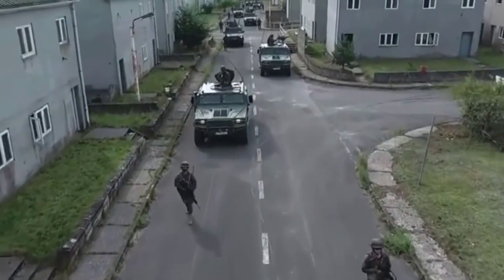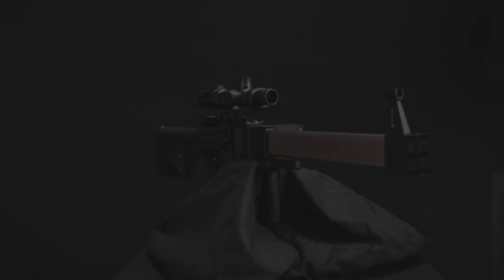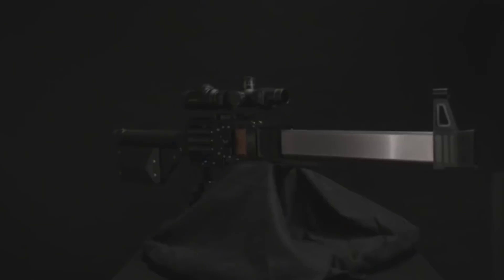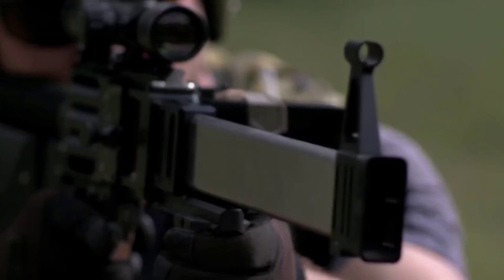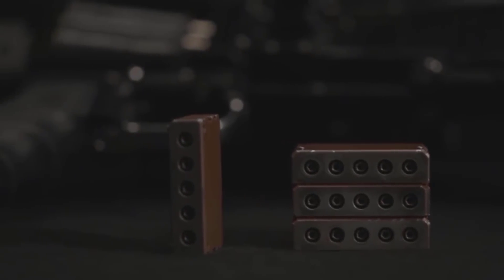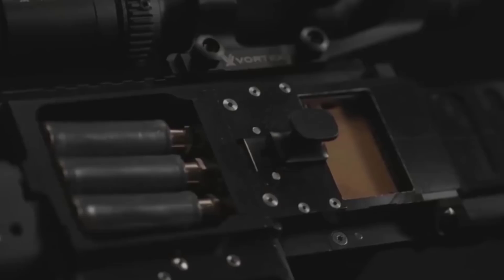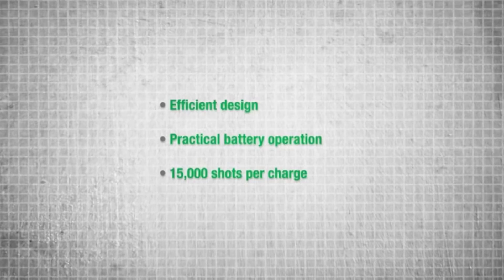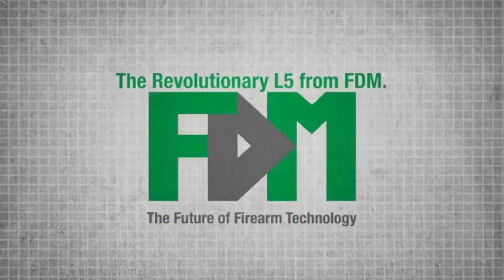Forward Defense Munitions L5 Caseless Ammo Rifle | Shot Show 2018 New Guns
🔥 US military orders prototype 'space age' rifle that can fire four bullets at once.

► 'Ribbon gun' has four 6 mm bores in a single barrels cut within one steel block.

► Uses 'ammunition blocks' fired by electromagnetic actuators.

The 'Ribbon gun' has four 6mm barrels cut side by side within one steel block, and could theoretically give the weapon a firing rate of 250 rounds per second.

★★ HOW THE RIBBON GUN WORKS★★

The ribbon gun requires a new type of ammunition, as rather than a single shell casing, the bullets are encapsulated in 'blocks' so each round is aligned with a barrel, which are made ina single piece of metal.

It also includes a new type of trigger.

Traditionally, the trigger is connected to a mechanical trigger pin, which fires the gunpowder and propels the bullet.

In the new ribbon gun, the trigger is an electronic switch that sends a signal to an electromagnetic actuator behind the block of bullets allowing the shooter to trigger the rounds individually or simultaneously.

★★ Read More★★

🔥 US Army set to test prototype 'ribbon gun' from Colorado inventor that can fire four bullets at once.

(shot show 2018 new guns)

A Colorado inventor has revealed the US Army could soon test his radical 'ribbon gun' which can fire four bullets at once.

(5 ribbon gun firing)
(caseless ammo for sale)

Described as 'looking like a space-age toy drawn by a fifth-grader', the gun is set to be tested by military bosses.

(caseless ammo gun)
(l5 ribbon gun)

It has four 6 mm bores in a single barrel, cut side by side within one steel block, and ammunition blocks fired by electromagnetic actuators could theoretically give the weapon a firing rate of 250 rounds per second.

(l5 gun)
(caseless ammo machine gun)

'FDM has reinvented ammunition delivery,' the firm boasts on its web site.

(l5 caseless ammunition rifle)
(caseless ammo rifle)

It requires a new type of ammunition, as rather than a single shell casing, the bullets are encapsulated in 'blocks' known as charge blocks, so each round is aligned with a bore.

(l5 caseless ammo rifle test)
(caseless ammunition how it works)

It also includes a new type of trigger called a striker coil.

(l5 caseless ammo rifle)
(caseless ammunition rifle)

(grier ribbon gun)
(caseless ammunition weapons)

(forward defense munitions l5 shooting)
(fd munitions)

Selecting the 'power shot' option fires all four bullets at once.

(forward defense munitions l5 firing)
(fdm l5 rifle)

Grier has already built prototypes of the gun and patented the technology behind it.

(forward defence munitions l5)
(forward defense munitions l5 caseless ammo rifle)

The firm says it 'expects production on the civilian L4 model to begin in the middle of 2019.

(caseless ammo)

It boasts the device 'represent an entirely new firearm class and directly address the prevalent and dangerous problems of reloading, overheating and jamming, which are inherent to the design of currently deployed firearms.

(forward defense munitions co)
(forward defense munitions l5 caseless ammo)

Grier said the key feature is the ability to fire four bullets at once.

(future weapons metal storm)
(forward defense munitions l5)

'It's called a power shot,' he told The Gazette

(how does caseless ammo work)
(shot show 2018)
(forward defense munitions)

'A multibore firearm, with several bores within a single barrel, could potentially exhibit many of the advantages of a multibarrel design, while reducing the size, weight and complexity disadvantages,' Grier wrote in his 2016 patent application.

(how does caseless ammunition work)
(ribbon gun rifle)
(fdm l5 firing)

The US Army has expressed an interest in testing the weapn, he said.

(l5 ribbon)
(ribbon gun grier)
(fdm l5 caseless)

'I want to give them a Clint Eastwood kind of edge,' he said.

(ribbon gun l5)
(fdm l5)
(ribbon gun firing)

Grier has poured more than $500,000 of his savings and investment by others into the working prototype.

(ribbon gun test)
(ribbon gun colorado)
(fd munitions l5 rifle)

'This is the future,' he said.

(shooting caseless ammunition)
(fd munitions l5 firing)

Defending the firm's humble origins,he told the Gazette 'all the best stuff comes out of somebody's garage,' he said.

(ribbon gun prototype)
(caseless ammo)